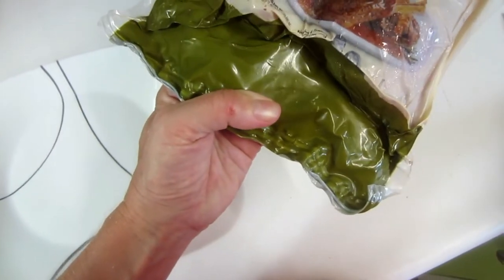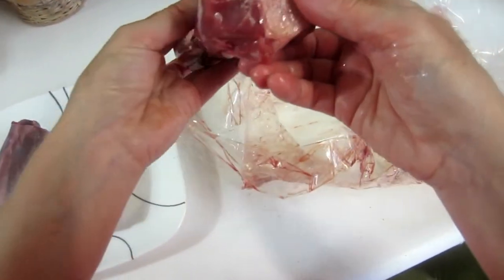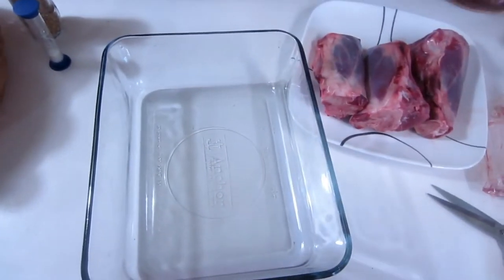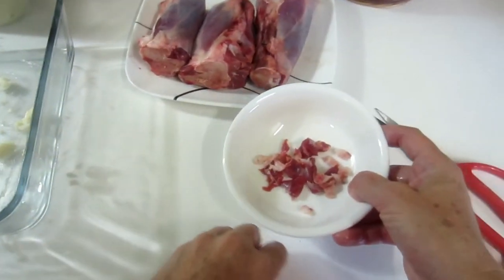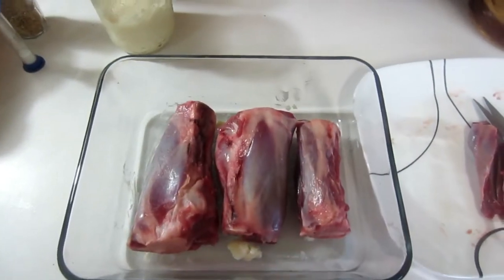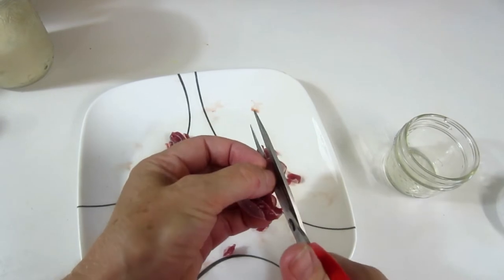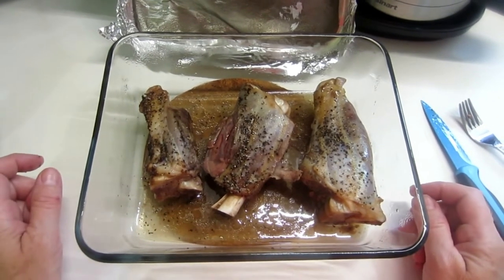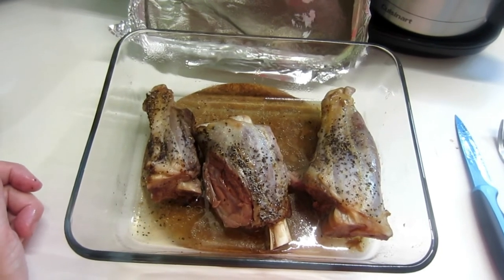Baked Lamb Shanks ~ With Mr. Doodles